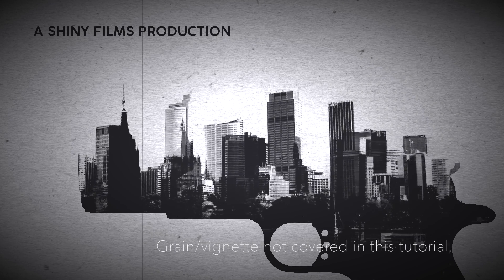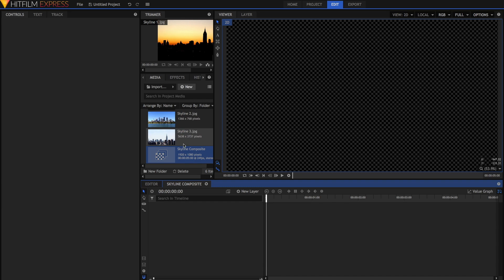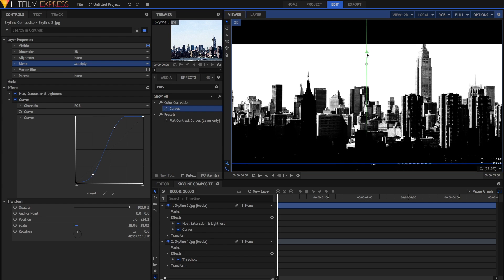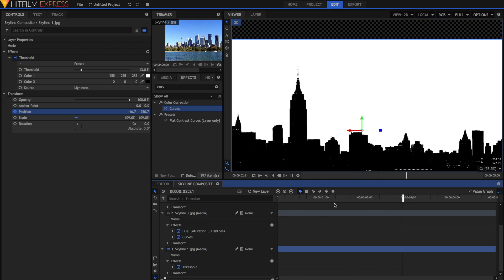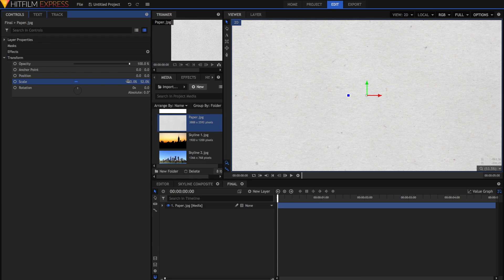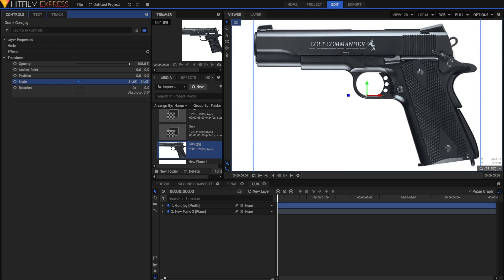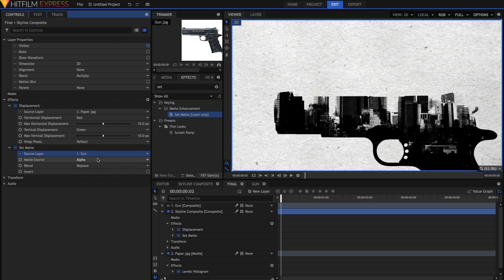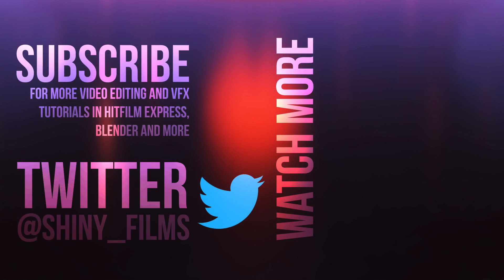Double Exposure Title - Hitfilm Express Tutorial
Double exposure is a common photography technique often replicated in post. Today, we'll be using the free video editing software Hitfilm Express 2017 to create a double exposure title sequence to open your film. You'll need 3 skyline assets, a paper texture and a gun.